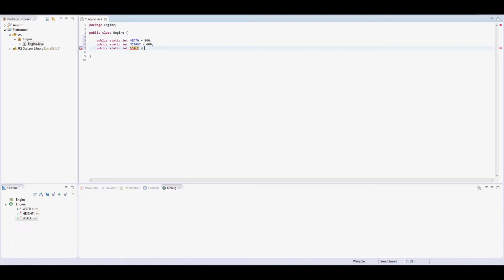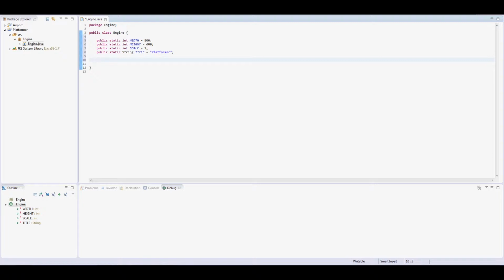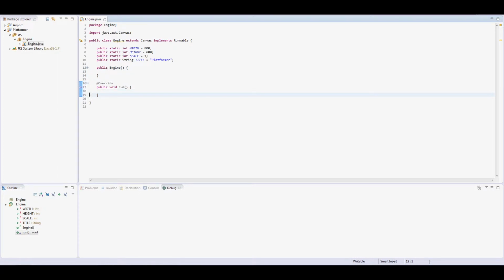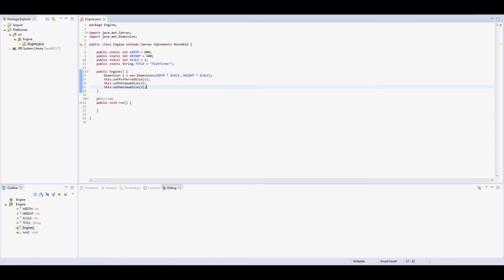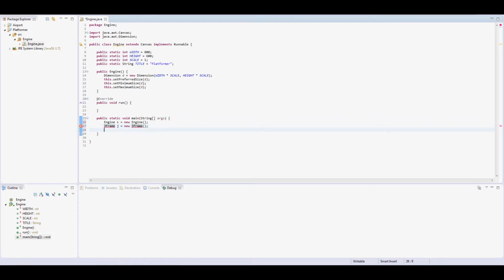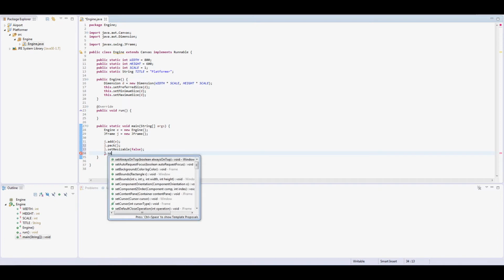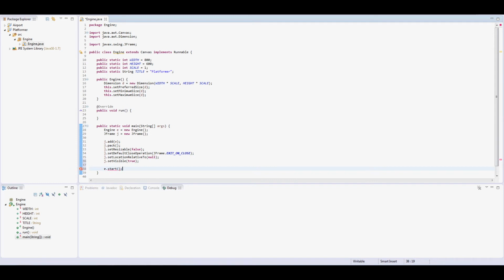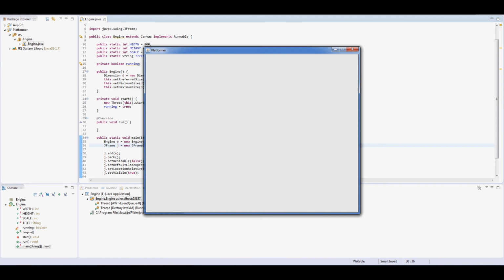Java Vaults - Episode 1 - Opening a Window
Java Vaults is a series I am starting where I will show you me programming a game.

In this episode we start our game and open a window that will serve as the main game screen.

Why not head over to my channel and watch some more? If you liked the video please let me know by pressing the like button and/or commenting, if not please let me know why in the comment section.

Talslain (Matt)